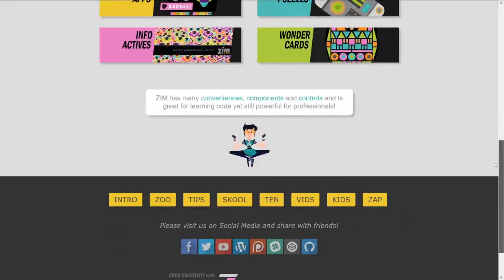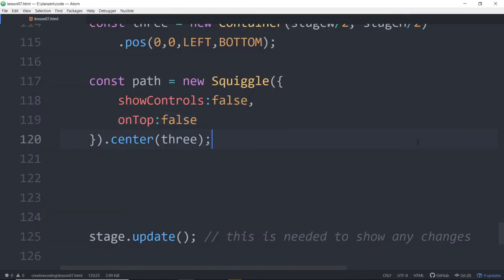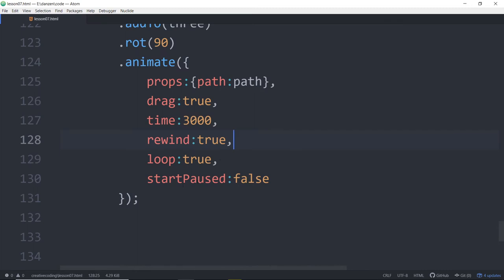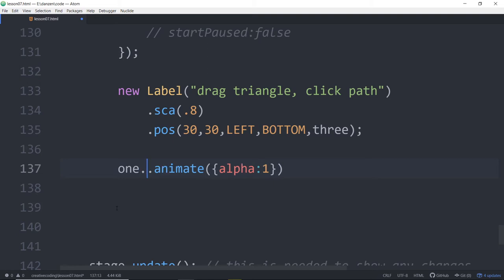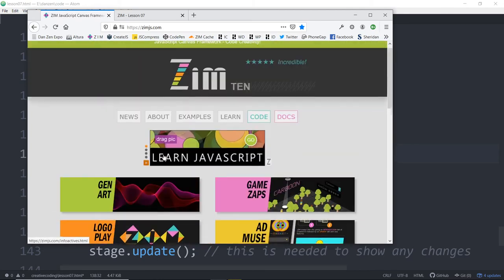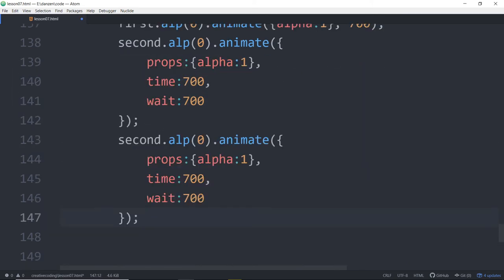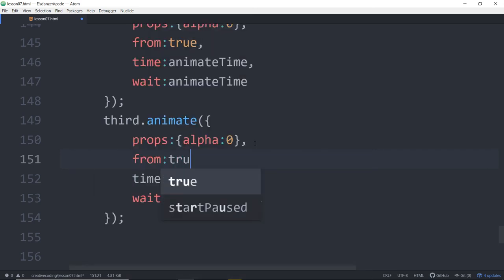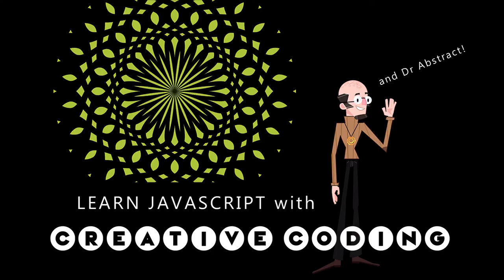VID 21 - SQUIGGLES - Learn JavaScript with Creative Coding - fun, colorful and free!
VID 21 [Lesson 07 - Templates and Building] - Dr Abstract teaches JavaScript with the following topics:
0:00 - intro to creative coding video 21
0:15 - summary of lessons so far
0:30 - summary of intro app we are building!
0:50 - view of animations for sections
1:27 - review of code so far
1:45 - making a Squiggle in a Container
3:20 - testing the squiggle in a browser
3:28 - configuring the squiggle
4:34 - making a Triangle to move along the path
6:29 - dragging the triangle on the path!
7:04 - drag and animate along a path
8:36 - adding the Label
10:40 - using expand() to increase interactive size
11:55 - animating in the containers
15:42 - ZIM animate series
16:30 - demonstration site of different animations
17:50 - using ZIM DUO config object to get to wait parameter
20:50 - putting animateTime in a variable or constant
22:20 - animating FROM - more efficient at times
25:26 - the ANIMATE constant to turn off animations
28:34 - conclusion
29:25 - Hangy video - still loud!!  We'll get it next time
30:28 - description of how Hangy works

Thanks to BigTRBL - DJ at Shaolin in Hamilton for the intro tune!